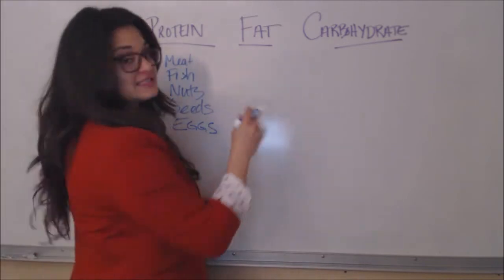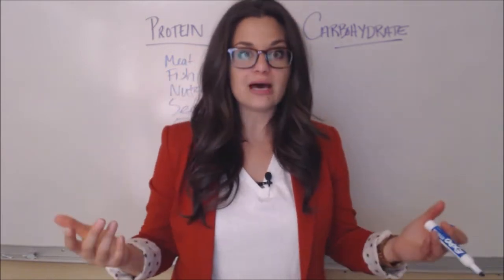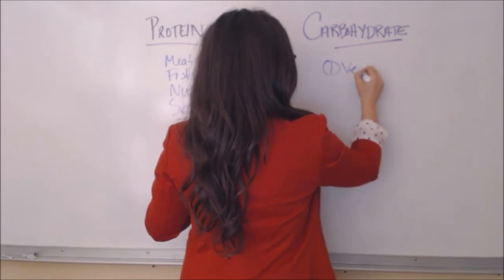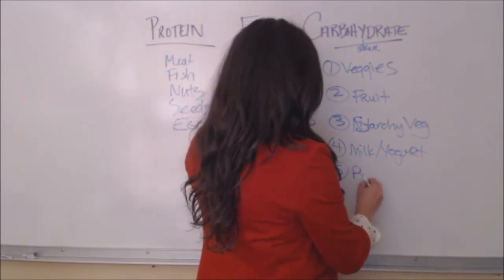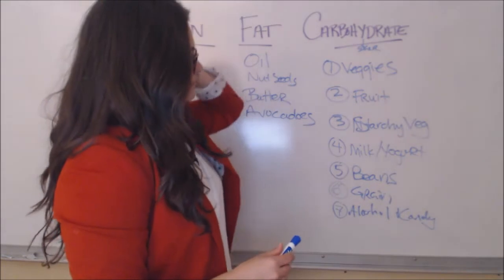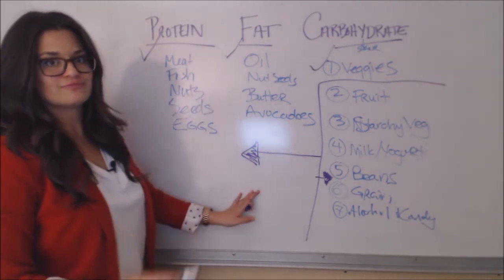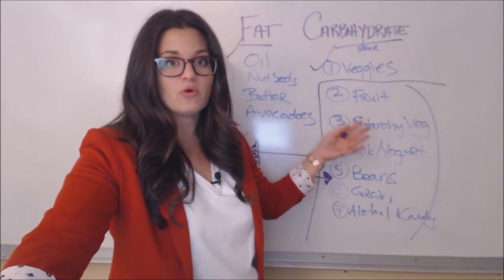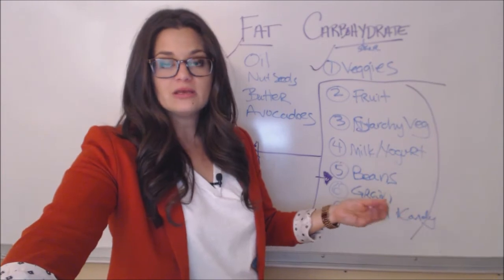How to Eat Carbohydrates for Pre-Diabetes, Diabetes & High Triglycerides with Maya Nahra, RD, DAIS